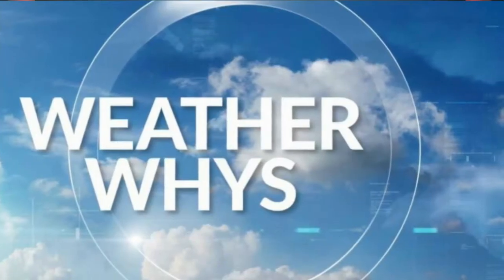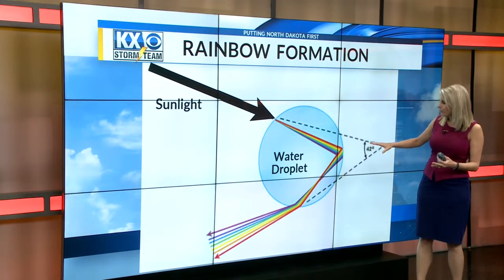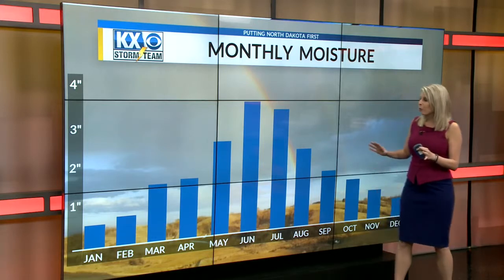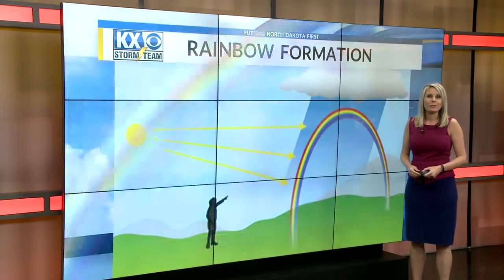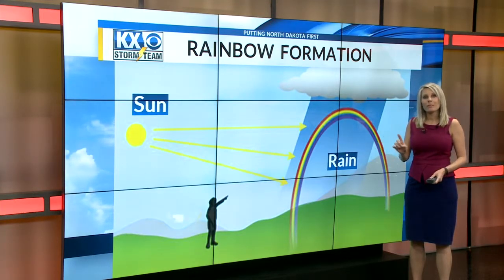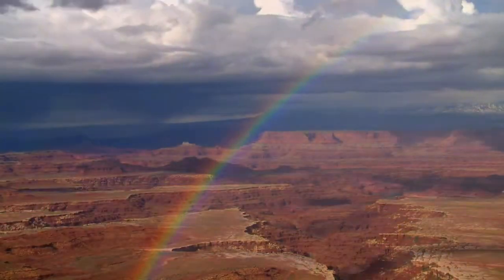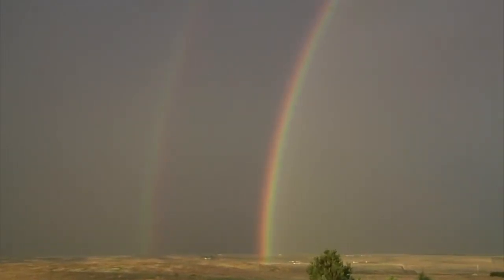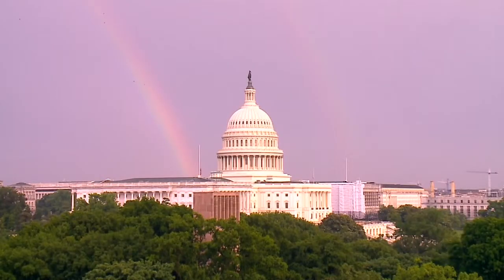Why Have We Been Seeing So Many Rainbows Lately?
Find out not only why we have been seeing rainbows but also how they form.